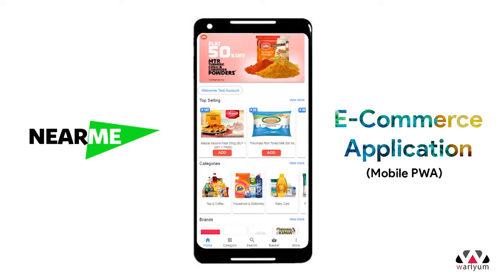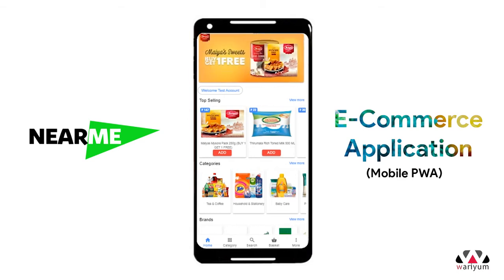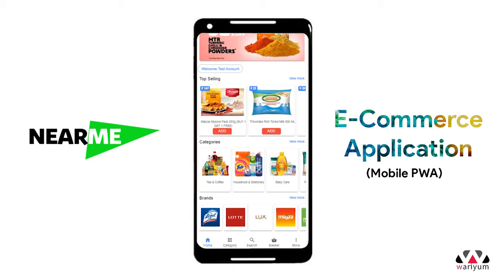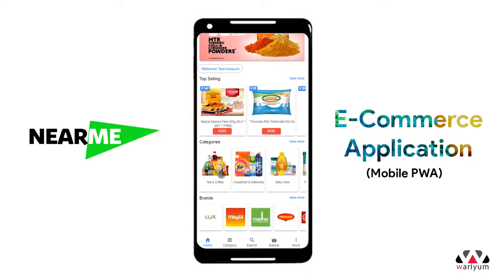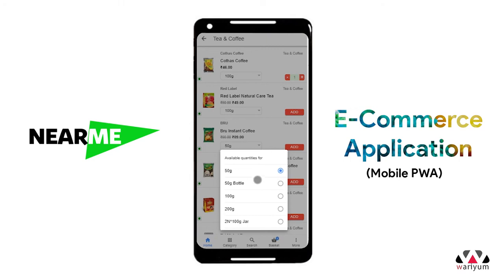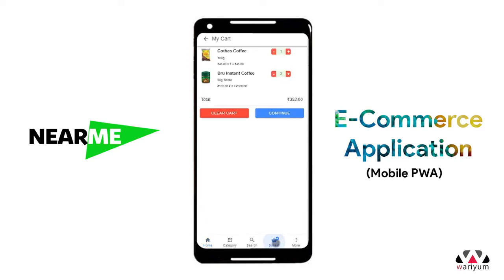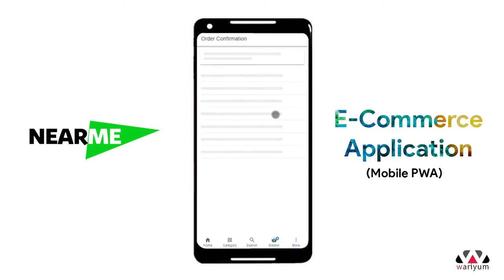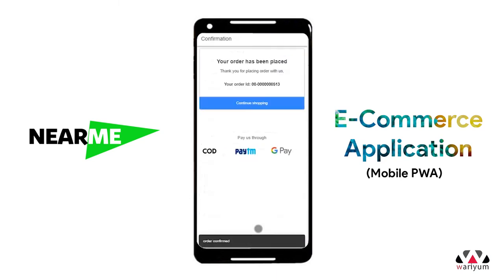NearMe E-Commerce Application - Mobile PWA (ENG)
This video is about the mobile pwa version of nearme e-commerce application explanation of placing order easily from the app